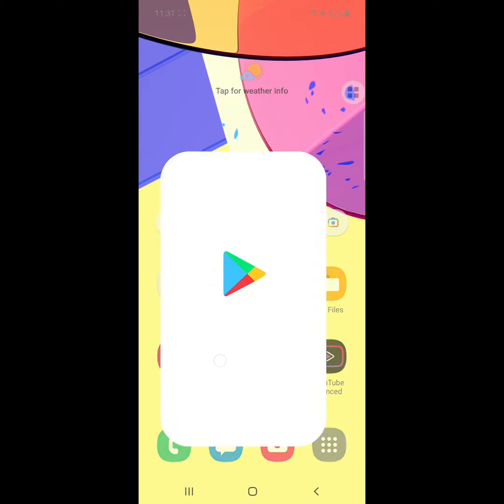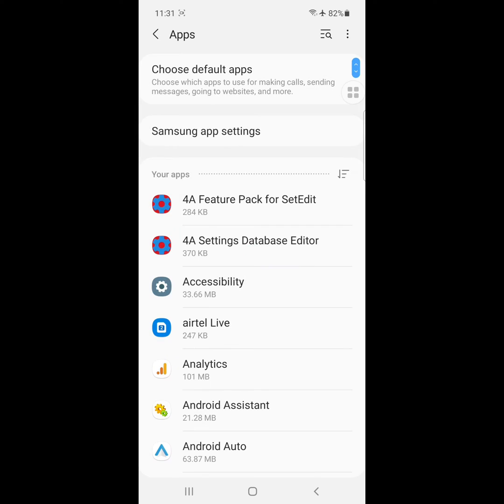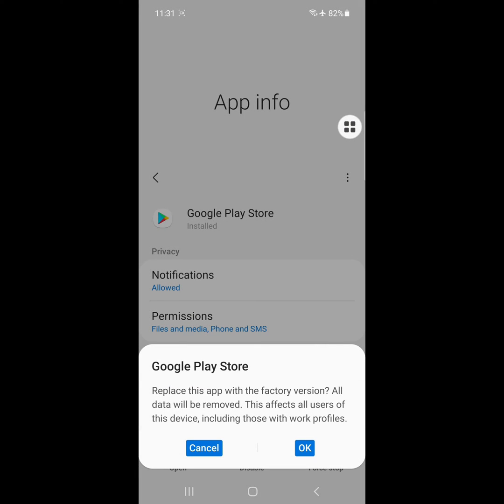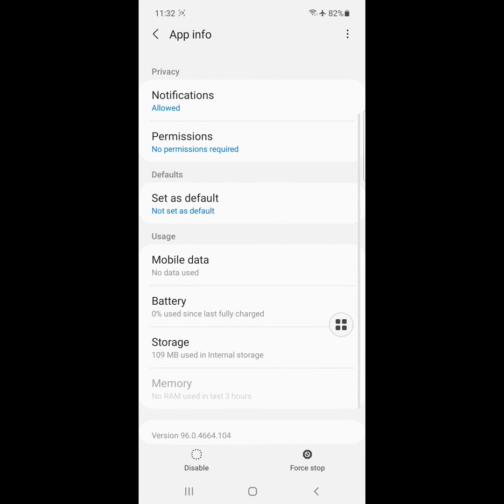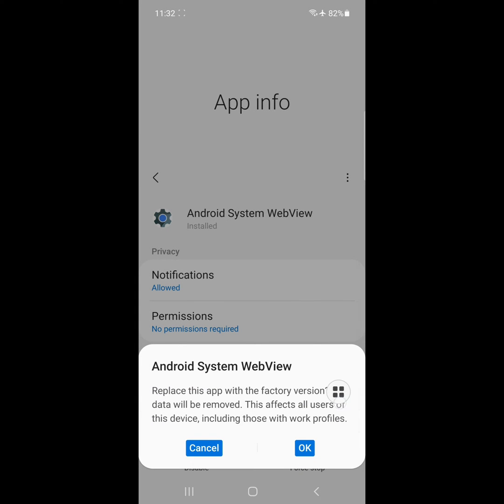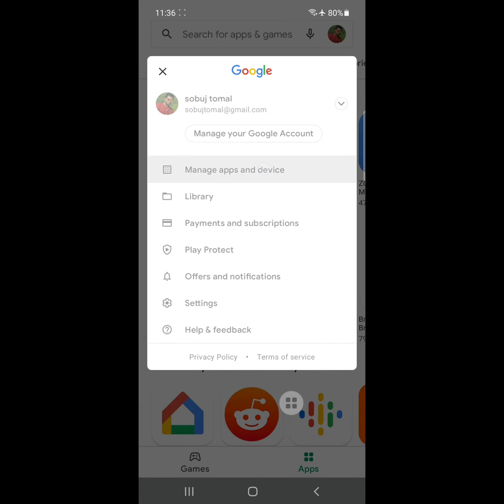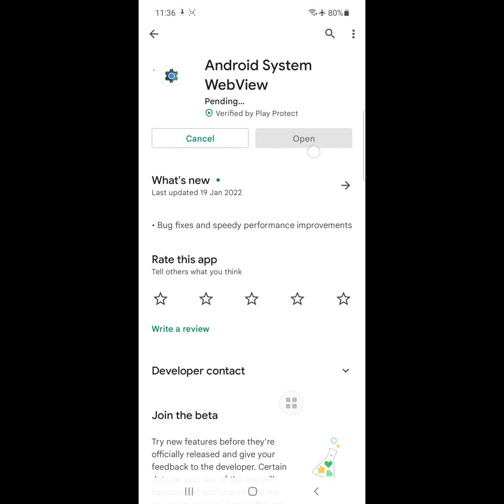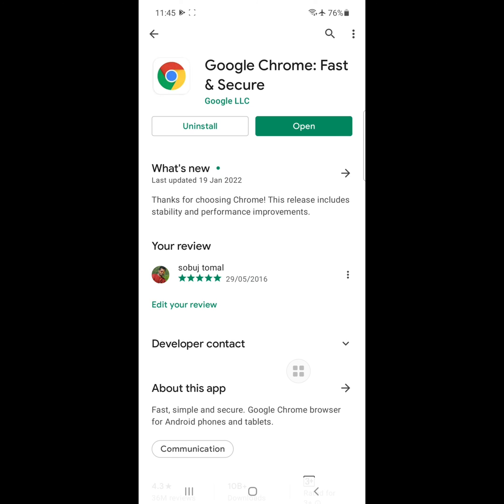How To fix google chrome not updating in play store in samsung Android phone update chrome in mobile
Are you looking for how to fix google chrome not updating in play store in samsung galaxy Android phone 2022 ?
Then apps
And find out google play store and android system WebView
I hope that this method solve google chrome not updating in play store in samsung galaxy Android phone 2022.

This method also fix following search quires
Google Chrome not updating on Android 10
google chrome won't update android 11
Chrome Play Store update
google chrome not updating in play store tamil
google chrome not updating in play store malayalam
google chrome not updating in play store telugu
google chrome not updating in play store in vivo phone
google chrome not updating in play store in samsung
google chrome not updating in play store in oneplus nord
google chrome not updating in play store in android
google chrome not updating in play store problem solved 2022
google chrome is not updating in play store
google chrome not updating in play store pending
Why is my Google Chrome not updating?
How do you update Google Chrome on Play Store?
Why Google Chrome and Android system is not updating
how to fix chrome not updating